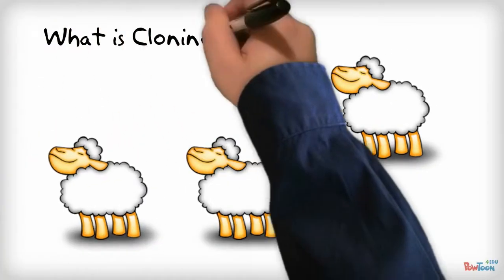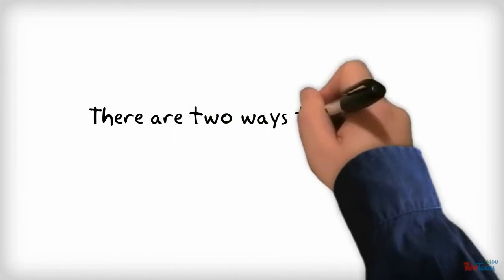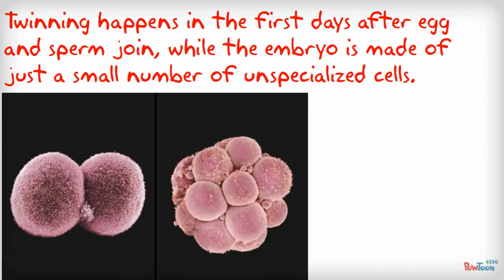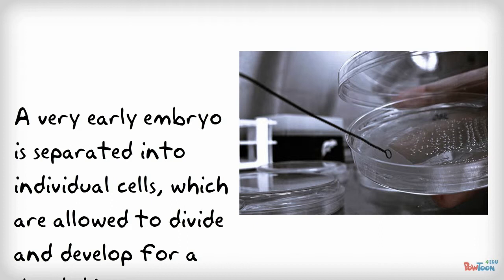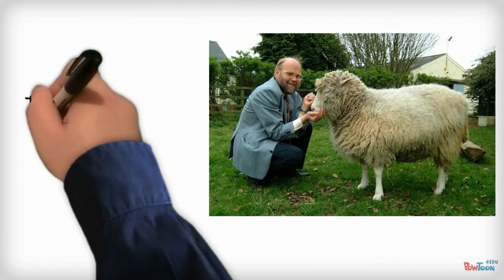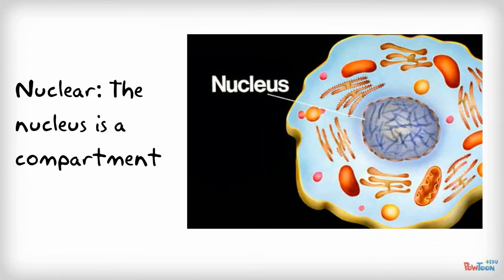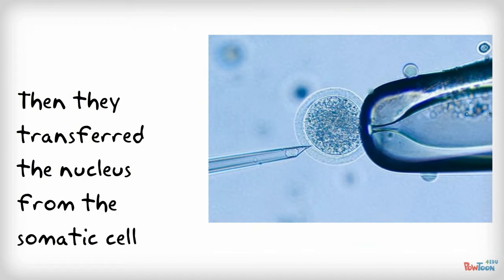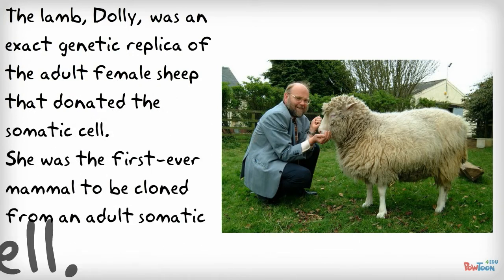What's Cloning?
A video cartoon about Cloning-- Created using PowToon -- Free sign up . Make your own animated videos and animated presentations for free.  PowToon is a free tool that allows you to develop cool animated clips and animated presentations for your website, office meeting, sales pitch, nonprofit fundraiser, product launch, video resume, or anything else you could use an animated explainer video. PowToon's animation templates help you create animated presentations and animated explainer videos from scratch.  Anyone can produce awesome animations quickly with PowToon, without the cost or hassle other professional animation services require.